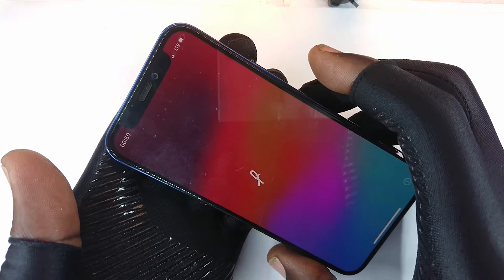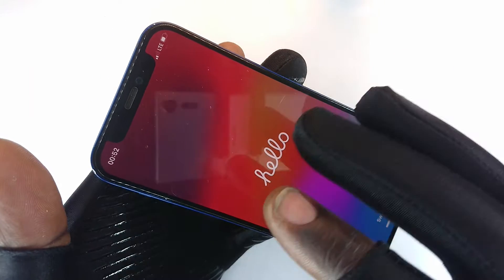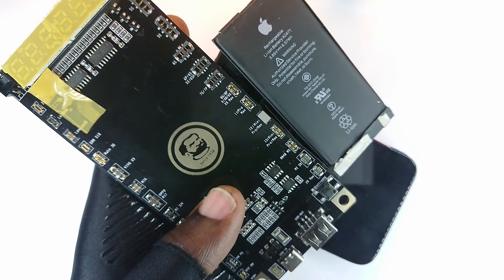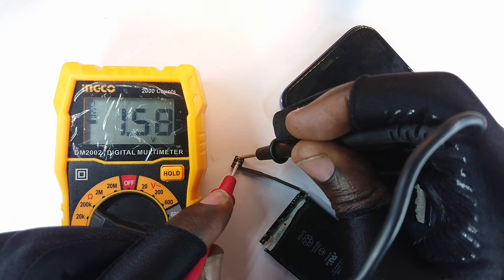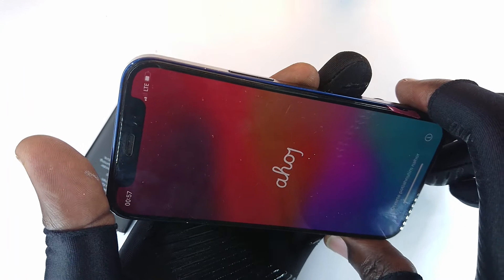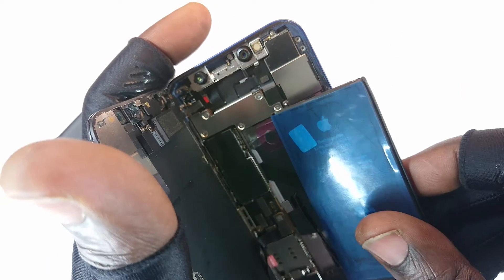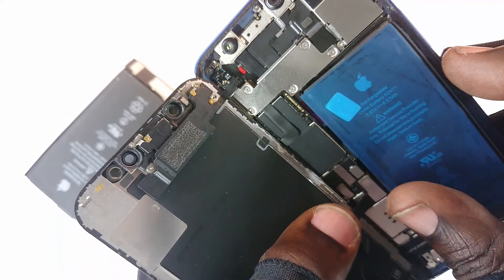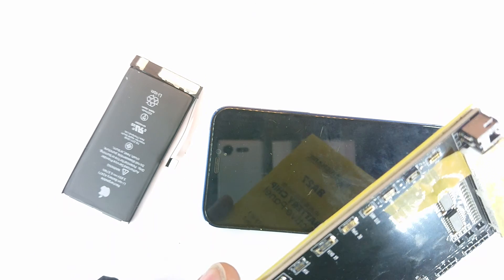IPHONE 12 mini Error 4013 solution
A Repair Video for Fixing IPHONE 12 mini Error 4013 solution,